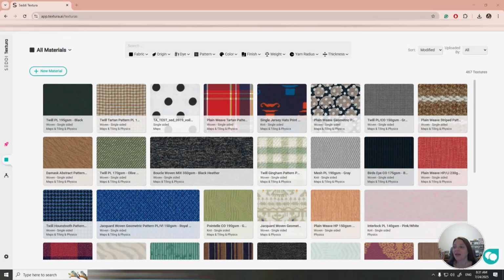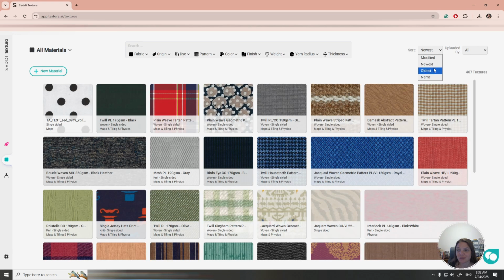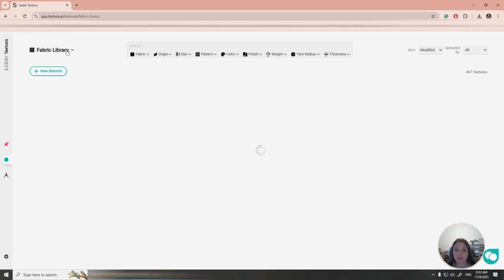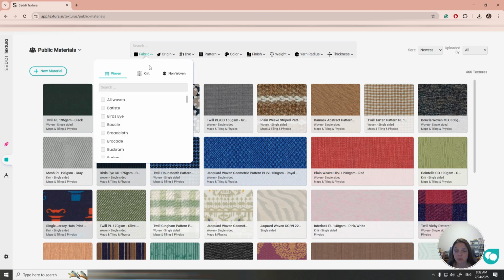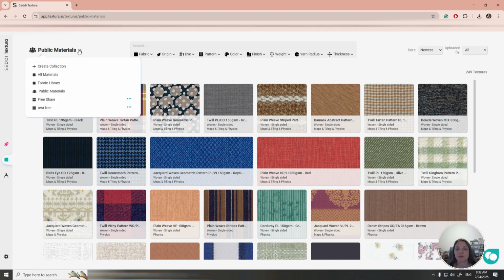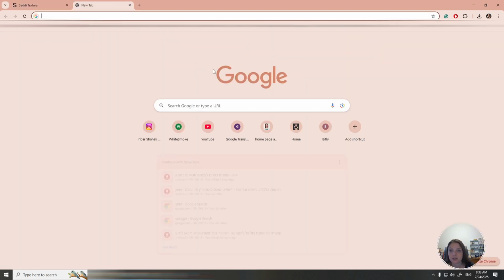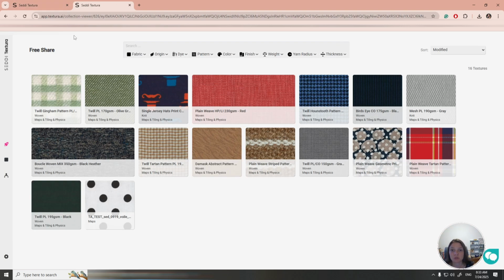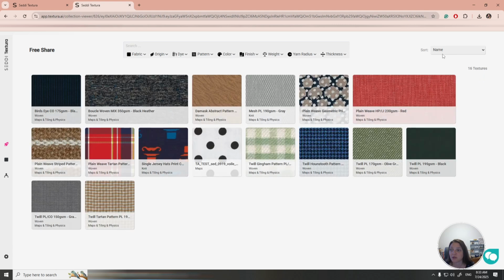How to Use the "Sort By" Dropdown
Organize Your Files with the Sort Dropdown
The "Sort By" dropdown lets users reorder items based on key attributes.
This dropdown menu labeled "Sort:" allows users to organize a list of items based on different sorting criteria. The available options in the dropdown are:

Modified – Sorts items based on the most recently modified first.
Newest – Sorts items by creation date, showing the most recently added first.
Oldest – Sorts items by creation date, showing the earliest added first.
Name – Sorts items alphabetically by name.
You can sort out your collection from Textura's main Library page, in each of the collections, and in the shared showroom collections.